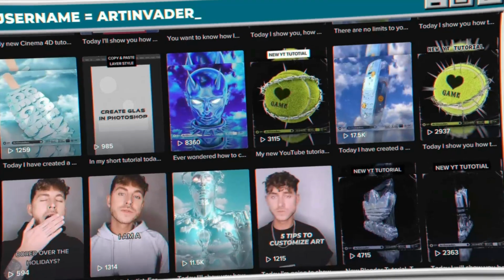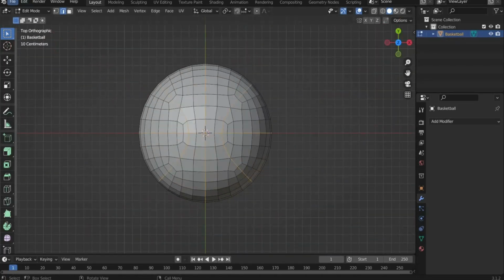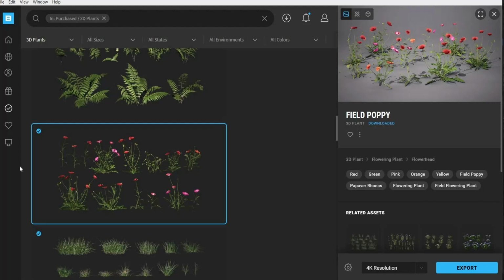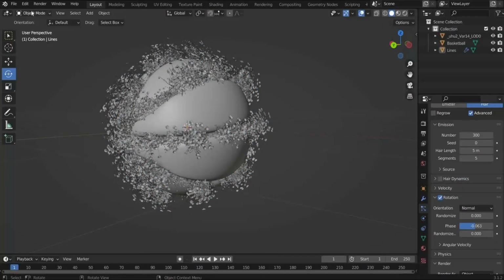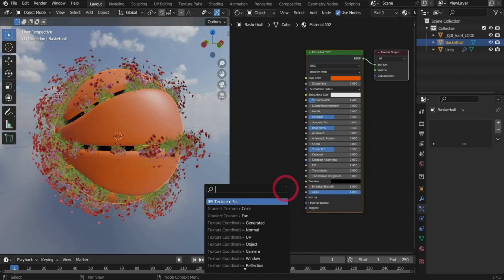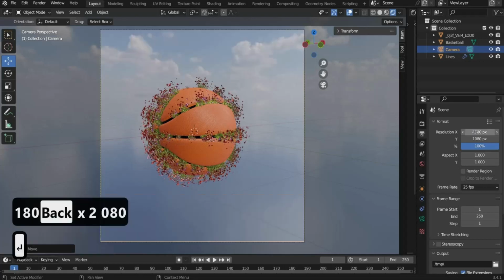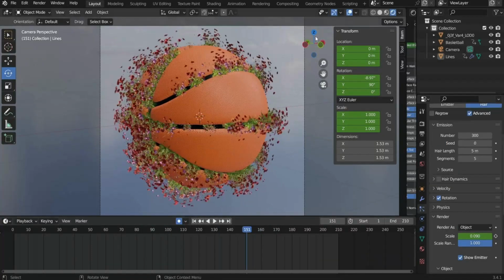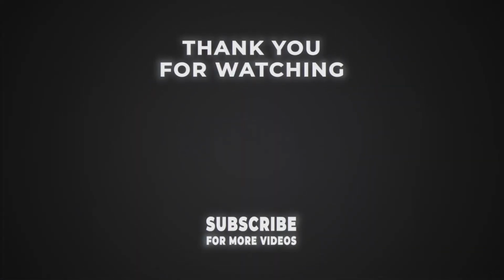🔓🏀💐 UNLOCK THE SECRETS OF THIS MESMERIZING BASKETBALL FLOWER ANIMATION! 💐🏀🔓 - 19# Blender Tutorial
This FREE SOFTWARE will bring your 3D artworks to the next level.  Did you know the program before?

Feel free to write me in the comments what you think of the tutorial. ✌️

________________________  NEW TUTORIAL  _________________________

Every Tuesday - Cinema 4D Tutorial
Every Thursday - Blender Tutorial

_________________________  OTHER LINKS  __________________________